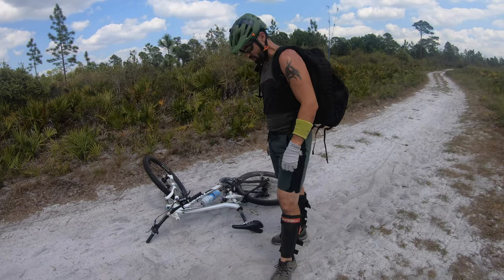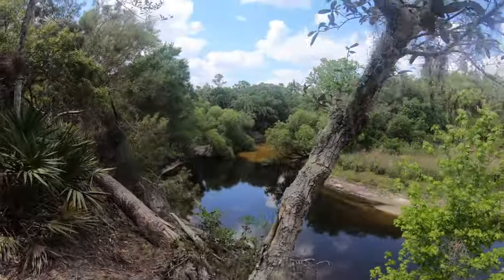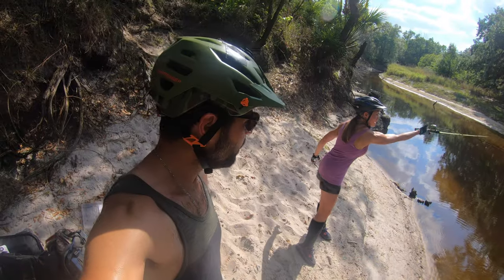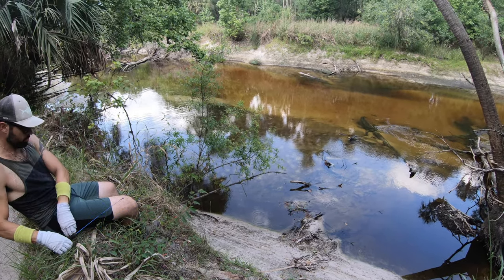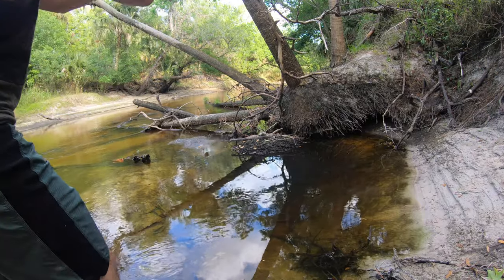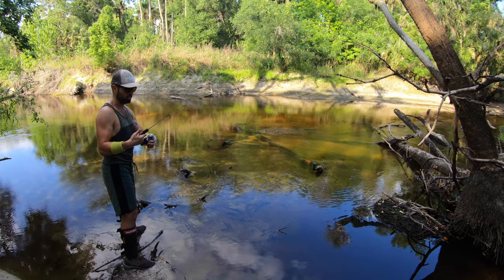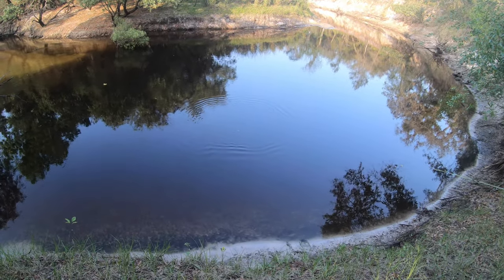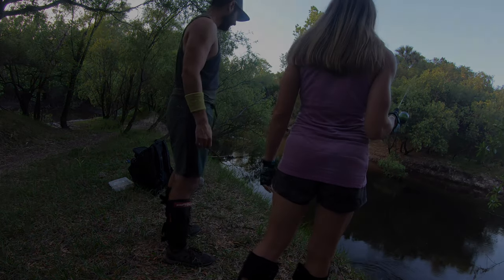MICRO FISHING Ultra Clear Tiny Creek! Ended up with MUCH BIGGER!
We rode our MOUNTAIN BIKES to go MICRO FISHING at this cool CRYSTAL CLEAR CREEK in the woods that was loaded with Fish. We caught one almost every cast and they were not micro sized fish. I used the MICRO FISHING ROD which held up great, and also go over what micro bait we were using to catch these fish. We caught some BIG sunfish and even saw HUGE BASS and GAR that we almost caught. We also bumped into a big alligator at one of the fishing spots.